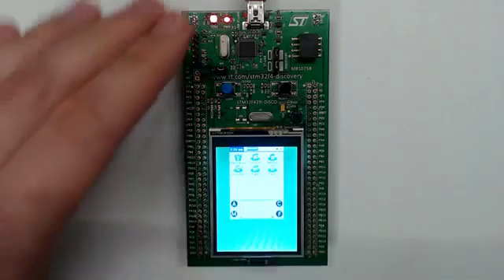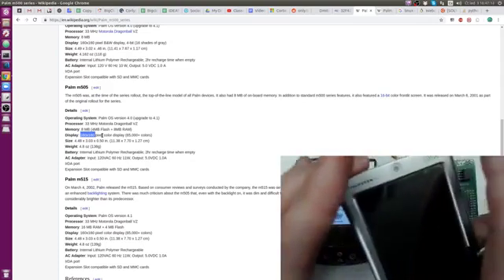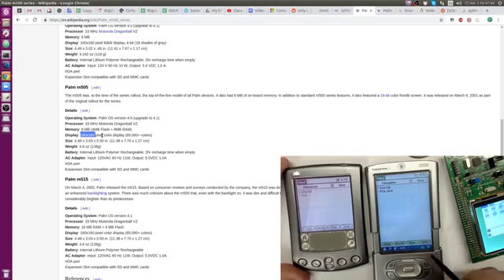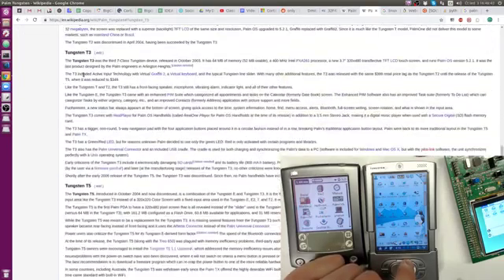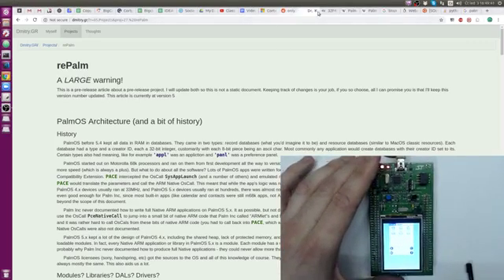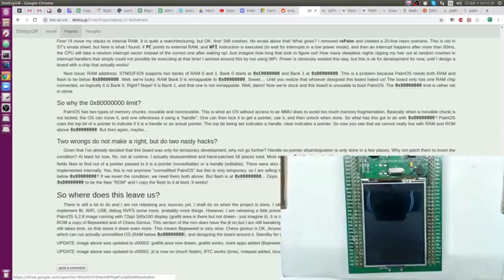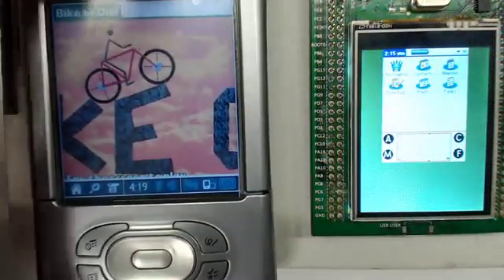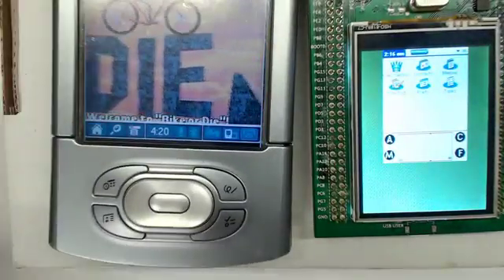create your own PalmOS on STM32F4 Discovery __ Pujariji technical